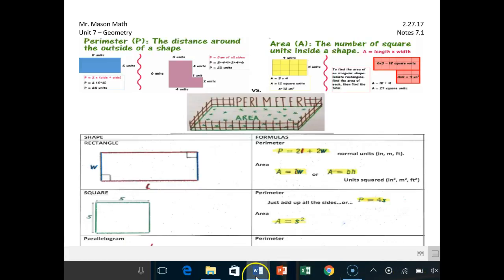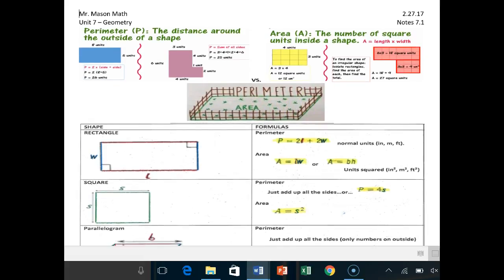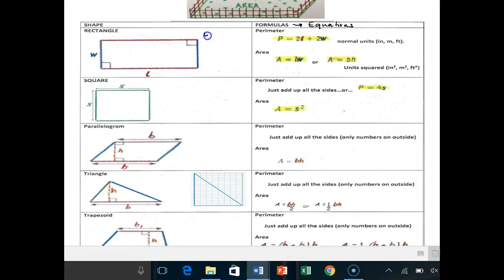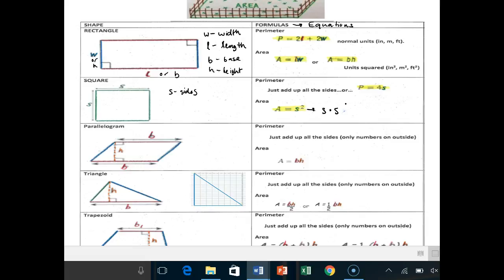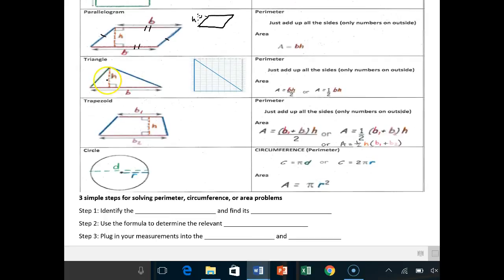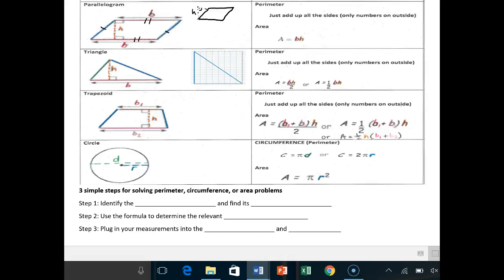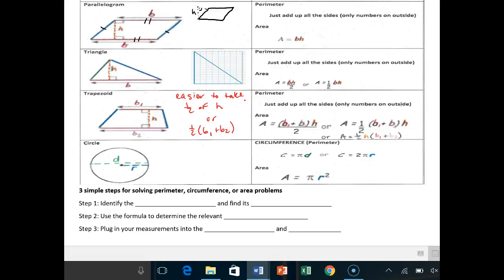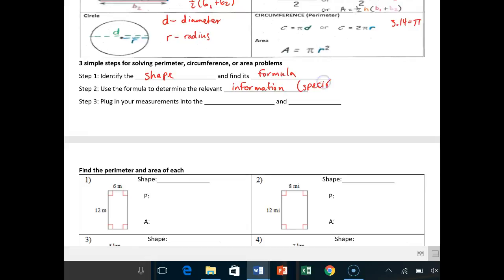notes 7.1 pt.1